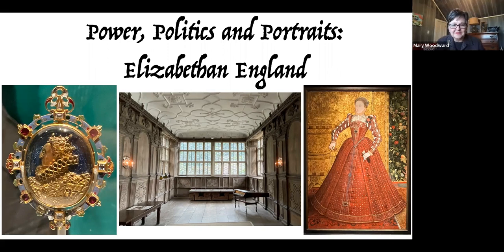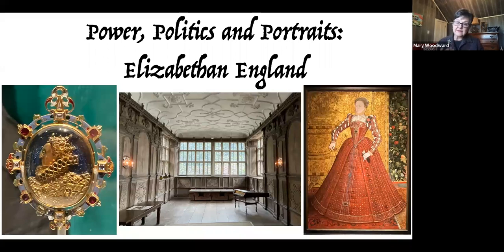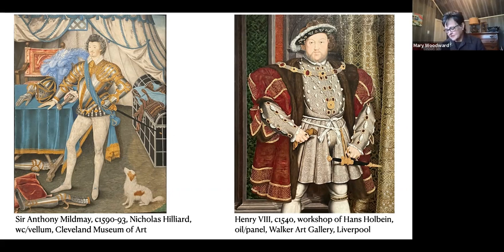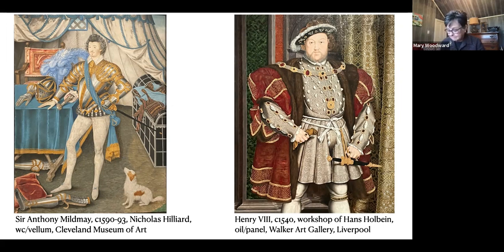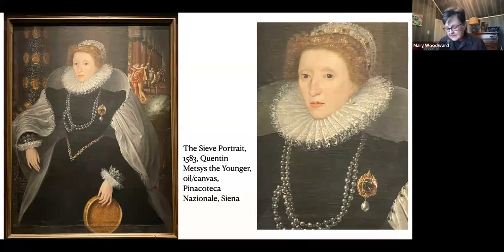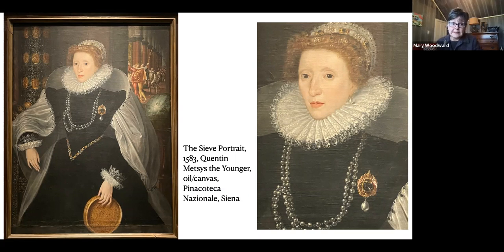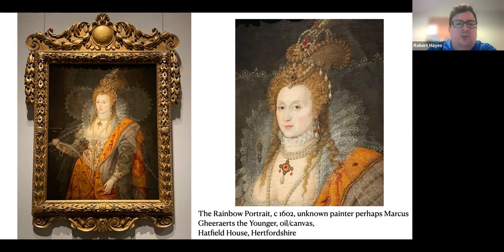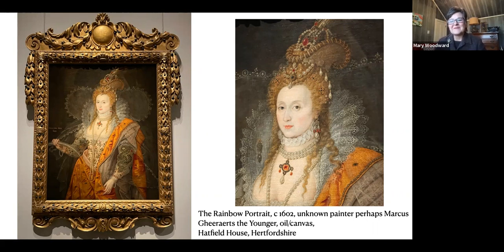A Look At Elizabethan England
With the recent death of Queen Elizabeth II, a second Elizabethan Age of English history came to an end. We will look into the past and recall the first Queen Elizabeth, who reigned from 1558 to 1603. And we will examine the art created during her reign as the Queen and her courtiers expressed their dominance through their portraits and palaces, decorative arts and stately homes.

Led by art historian Mary Woodward, who serves as a guide at several Historic New England properties. She previously served as Public Programs Coordinator and Educator at the Concord Museum. Woodward has a B.A. in Art History from Furman University and a M.A. in Art History from Emory University. She has 40+ years of experience in museums of all shapes and sizes, from the comprehensive collection at the Cleveland Museum of Art to the one-room log cabin birthplace of President James K. Polk.

This virtual event is hosted by the Tewksbury Public Library and a collaboration between the several Massachusetts libraries.